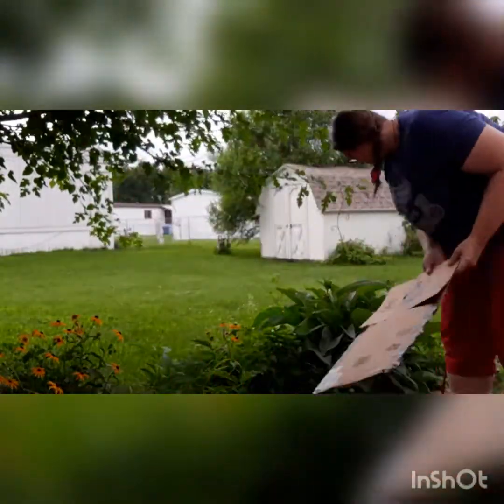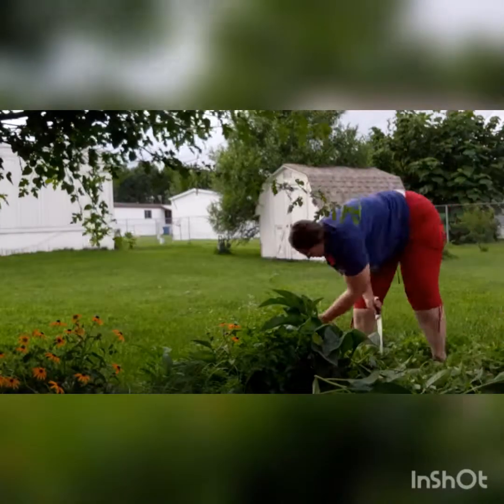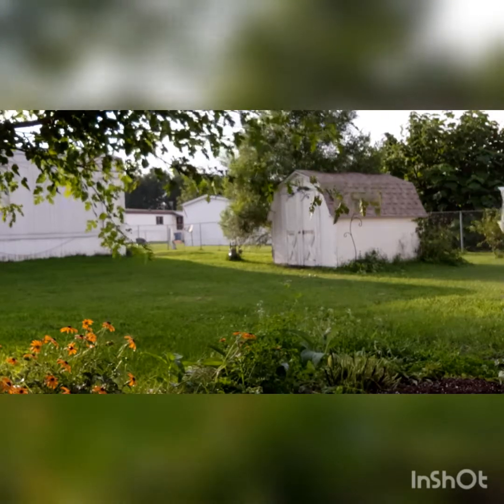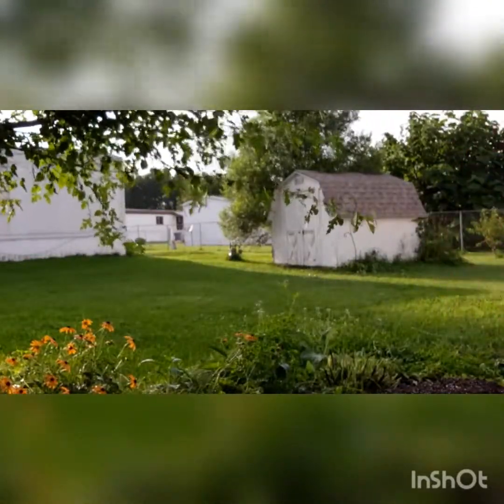Planning and Planting a Permaculture Sheet Mulch Garden Bed with Histamine Intolerance in Mind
Learn how to put a sheet mulch style permaculture garden bed together and think about what you might want to plant if you have histamine intolerance and common drawbacks from certain plants in terms of oxylates, salicylates, lectins, and nightshades if those are additional concerns for you.

Things I use to be able to drink water (I move water to glass jars from 5 gallon jugs that I refill in the town with the cleanest water tests in the area)
5 gallon USB water pump
Binchotan Charcoal Filter Sticks
20 Oz Yeti Tumbler
Slim Straws that Fit my Yeti

Helpful for keeping histamine in check and reducing lectins in food:
Instant Pot
Instant Pot Seals
Pot in Pot Containers
Bragg's Unfermented Liquid Aminos

Books that I have found incredibly useful:
Glucose Revolution
From Fatigued to Fantastic
Prescription for Nutritional Healing
Prescription for Herbal Healing

Things I use to make magnesium Lotion:
Ancient Minerals Magnesium Flakes- this is what I use, but they have a new one that is more in line with what I paid and has MSM... which I take orally.